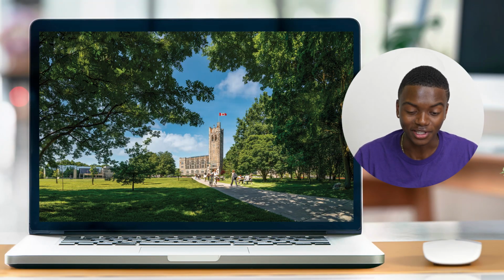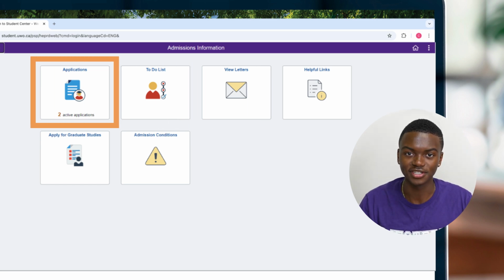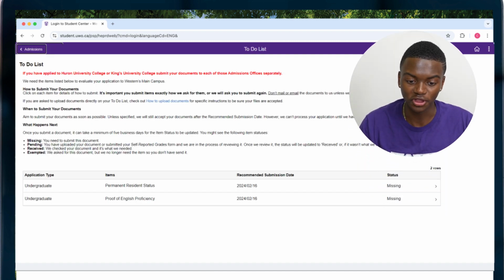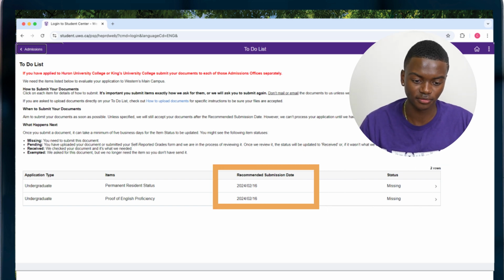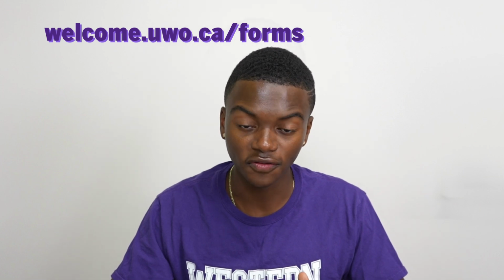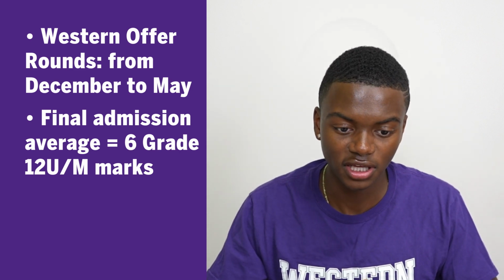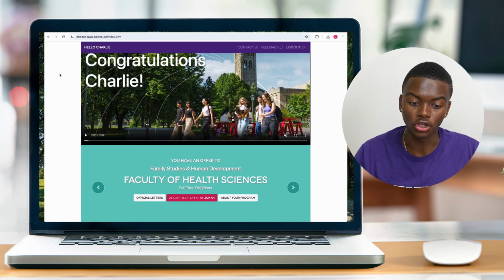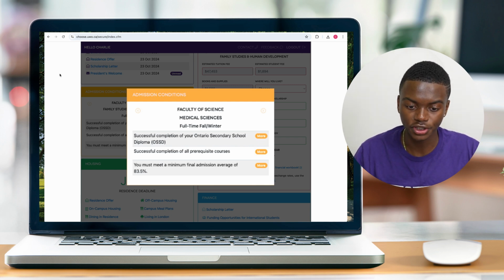After you Apply - Group A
You've submitted your application – congratulations! What happens next? This video is for Ontario high school students. Learn about offer rounds and how to check the status of your application.

0:00 Introduction
0:54 Activate your Western identity
1:13 Log in to Student Center
4:01 Submit additional forms
4:53 Wait for an offer
7:03 Log in to your Choose Western Offer Portal
7:58 Accept your offer
8:43 Recap